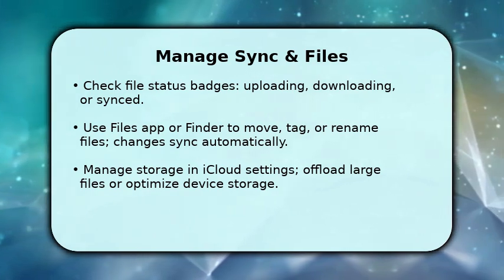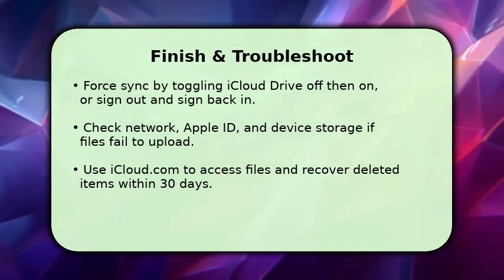How to Use Apple Icloud Drive (updated)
Discover the latest tips and tricks for using Apple iCloud Drive to seamlessly sync your files across all of your devices. From setting up accounts to managing space, this video guide provides step-bythy instructions tailored for both newcomers and seasoned users.